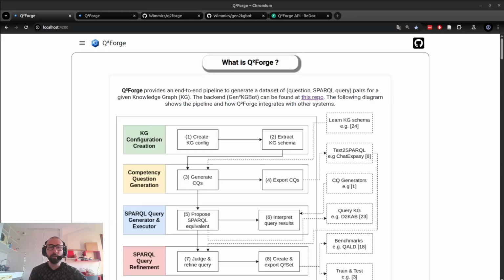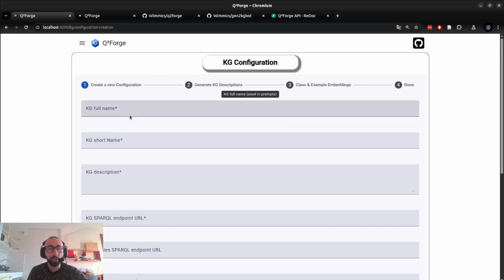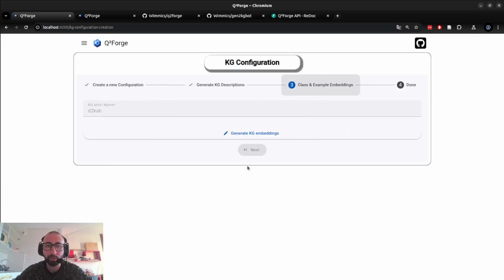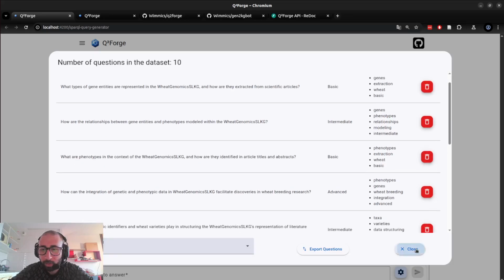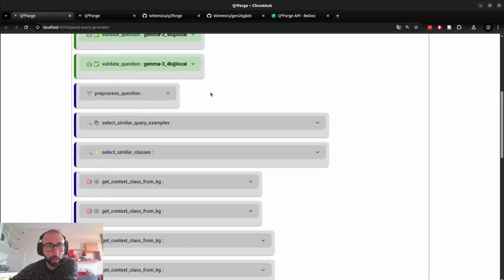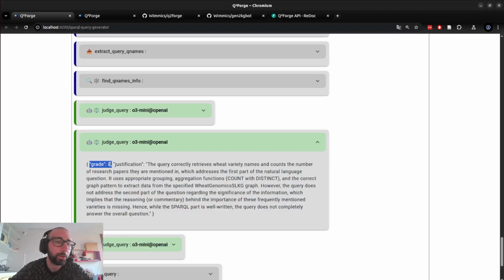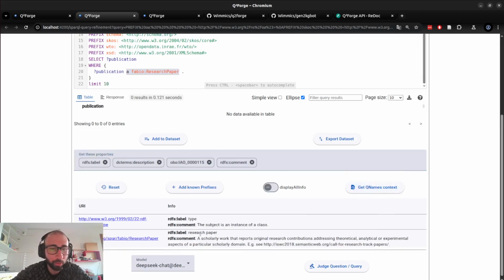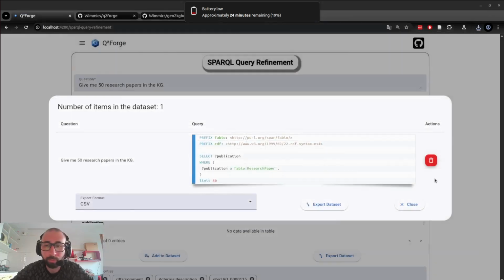Q²Forge Tutorial: Minting Competency Questions and SPARQL Queries for QA Over Knowledge Graphs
Tutorial "Q²Forge Tutorial: Minting Competency Questions and SPARQL Queries for QA Over Knowledge Graphs" by Yousouf Taghzouti, Wimmics, Inria, Université Côte d'Azur, CNRS, I3S, ICN

Description: This video is a 30-minute tutorial of Q²Forge, an end-to-end pipeline to generate pairs of natural language question and associated SPARQL query for a given Knowledge Graph (KG).